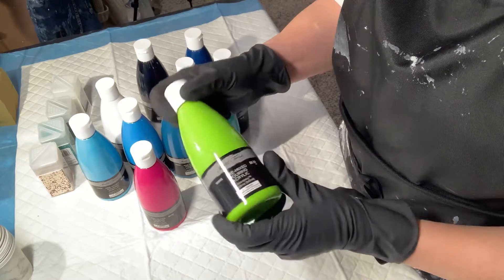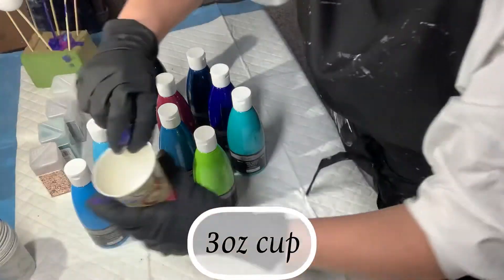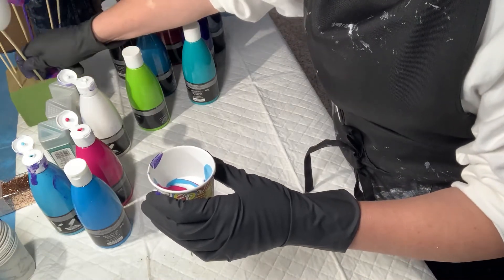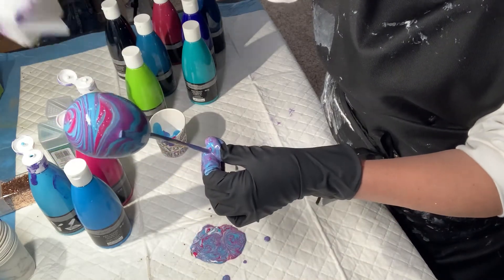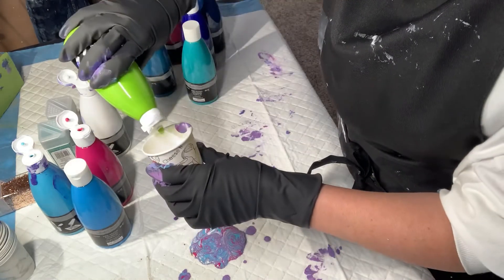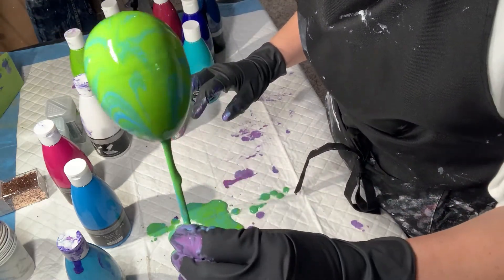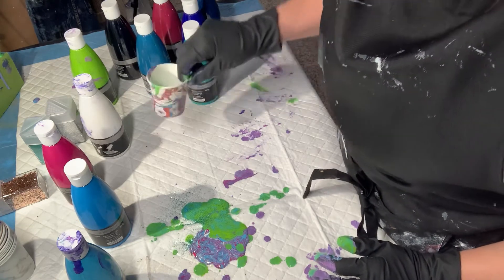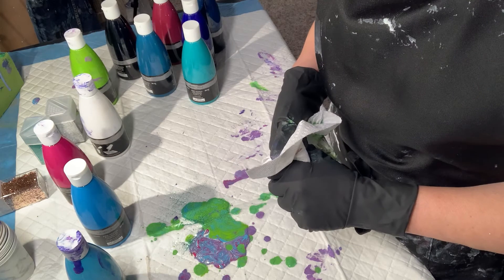Acrylic pour on Easter eggs quick fun project!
Hope you enjoy this fun, quick project and I hope you all have a very Happy Easter!!

That’s it! On April 30th I’ll draw one name of all my subscribers and that person will win a FREE painting by me!! GOOD LUCK to you all and THANK YOU so much for being here!

Video edited by InShot Make it easy to edit videos and photos on your phone.